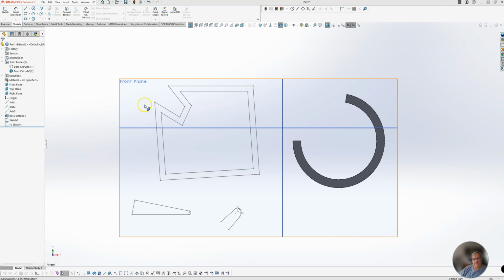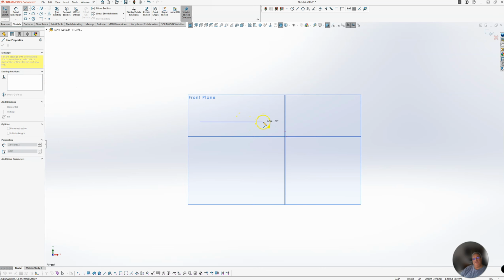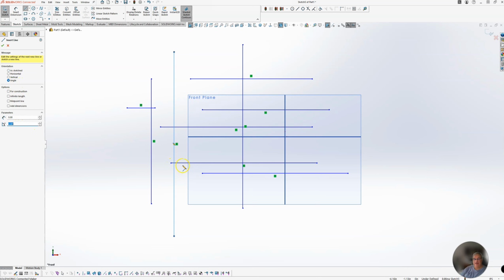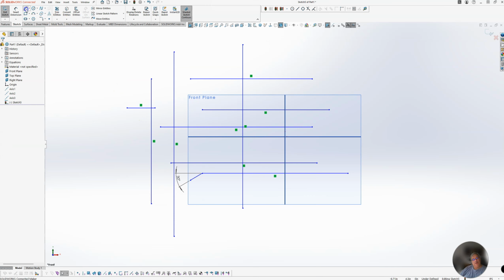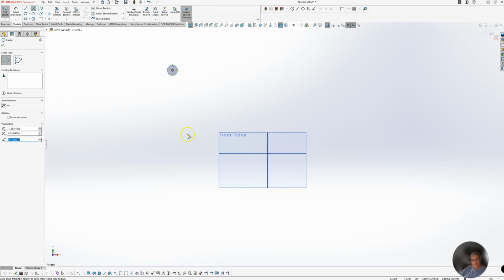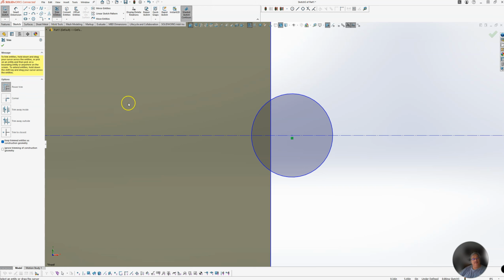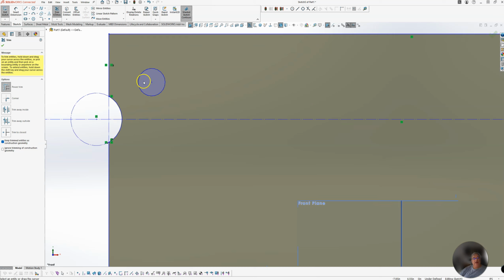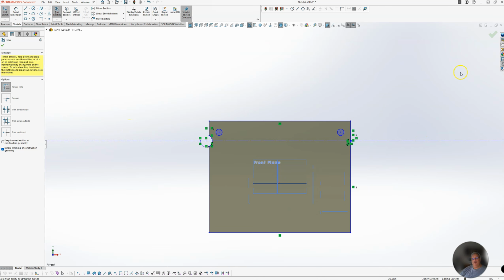Solidworks-Lines-Addendum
Solidworks - Lines - Infinite Lines - Construction Lines.